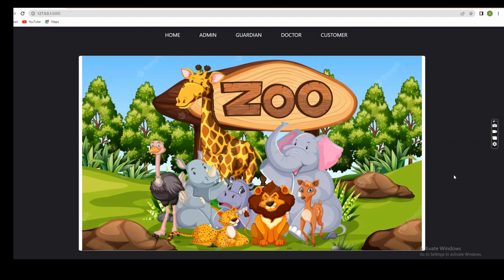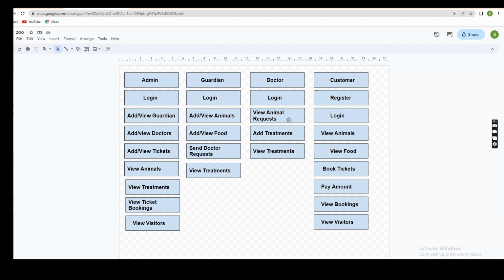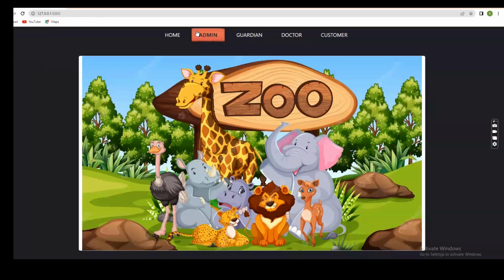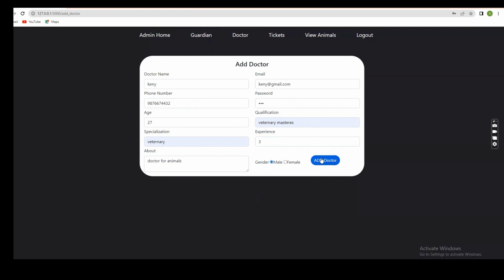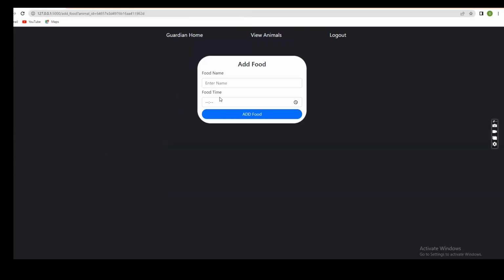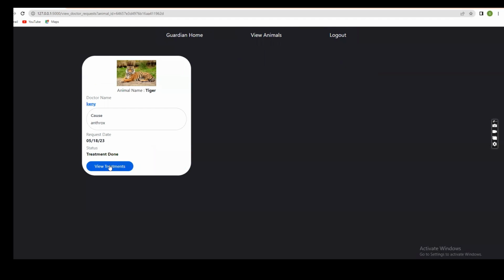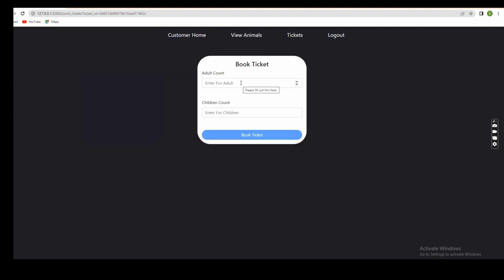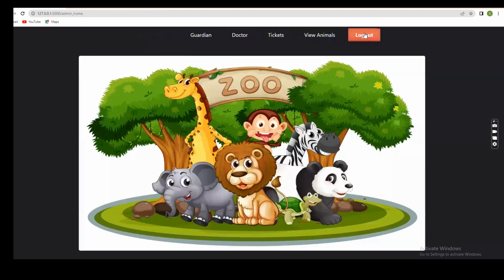Zoo Management System|| In English || Python Projects || English 2023 || DHAATRI SOLUTIONS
Entertainment is a part of everyone's life. From children to old age people, the most loving entertainment is the zoo. Zoo is a place where we can see a lot of animals. Zoo is a house for many animals where they are taken care of by the guardian. If we want to visit a zoo we need to buy entry tickets. To book a ticket online we are designing a website. Through our website guardians can consult the doctor for advice regarding animal health if necessary along with ticket booking.

Hello!
We are from dhaatrisolutions, we provide Academic projects, semester projects, PhD projects, mini projects, major projects, assignments and internships.

1. Static websites with WordPress,
2. Dynamic website's with:
      Python,
      PHP,
      MERN,
      MEAN,
      J QUERY
3. Android Applications with:
     Java,
     Kotlin
4. Hybrid applications with:
      React Native
      Angular Ionic
we also develop  projects on,
    Deep Learning,
    machine learning,
    Artificial Intelligence,
    Big Data,
    Block Chain,
    Internet Of things(IOT),
    Embaded Systems